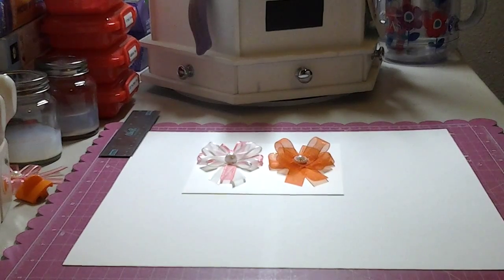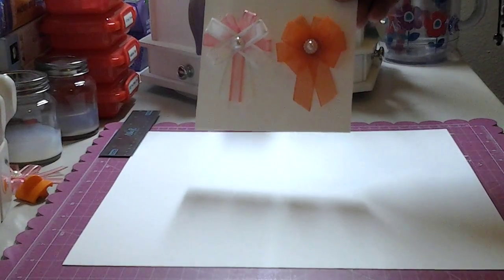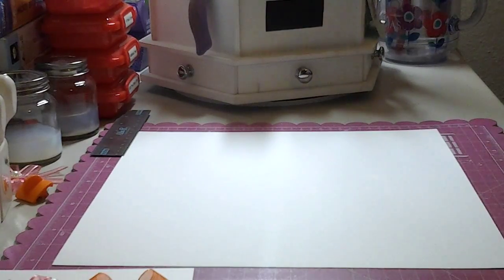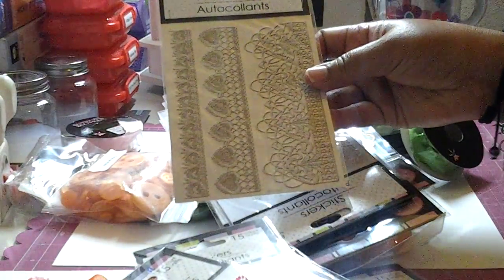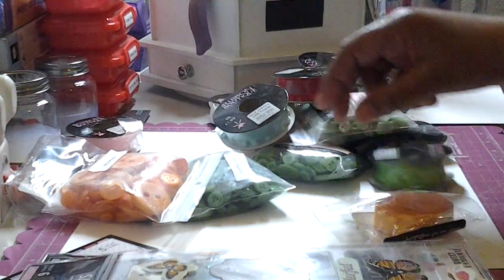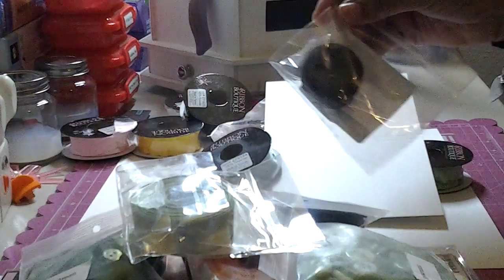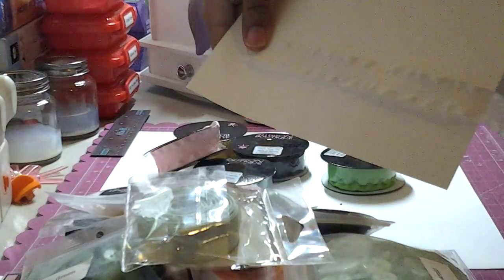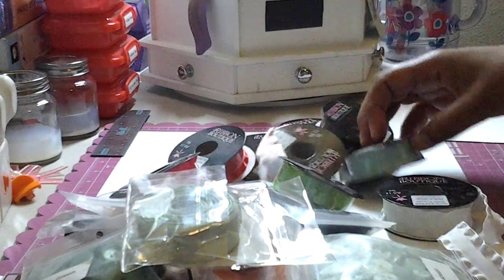Small project share .. (CLOSED)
Thanks 4 watching! forgot to mention US only.. and you must be a subbie.